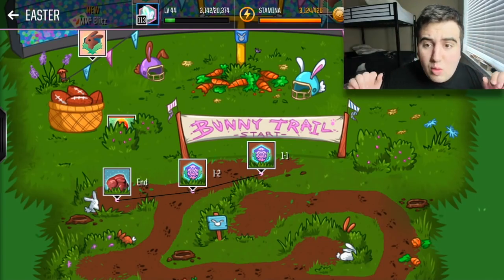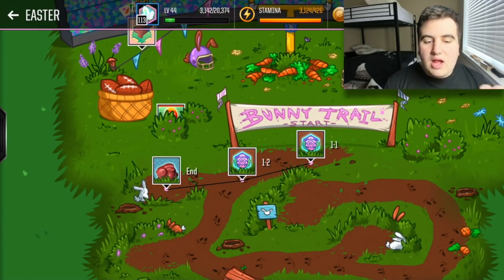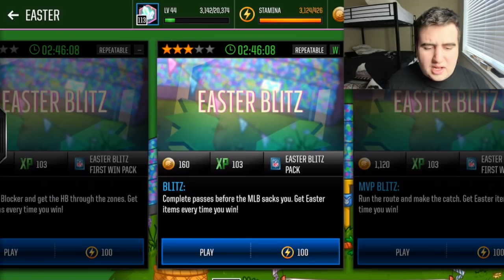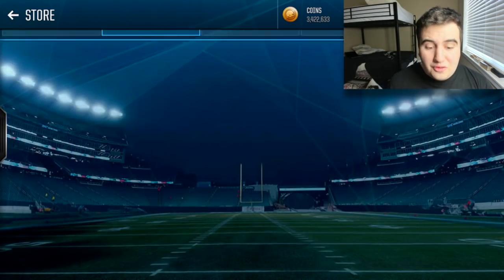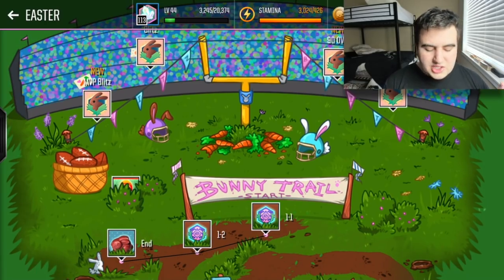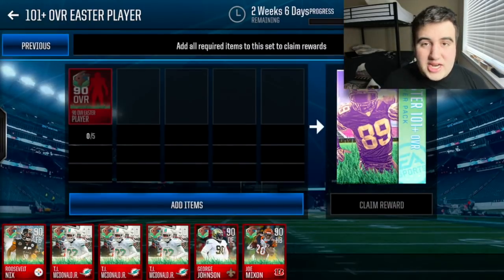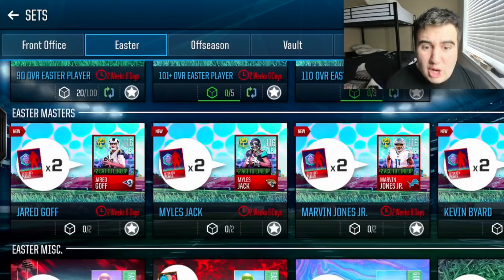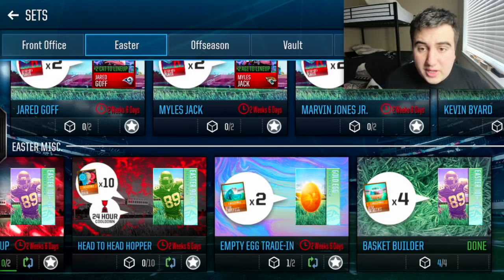HOW TO GET 116 OVR EASTER MASTER COMPLETELY FREE! CHEAT SHEET! MADDEN MOBILE 18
TODAY's video WILL TEACH YOU HOW to get the 116 OVERALL MASTERS COMPLETELY FREE! + Hidden SECRETS, Easter CHEATS, + Madden Mobile EASTER GUIDE! BE SURE TO LIKE AND SUB!